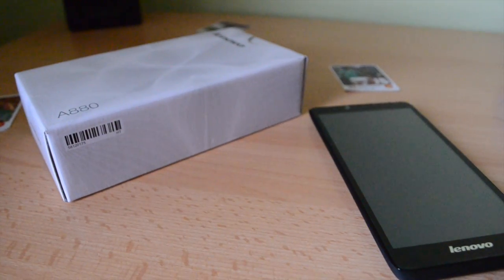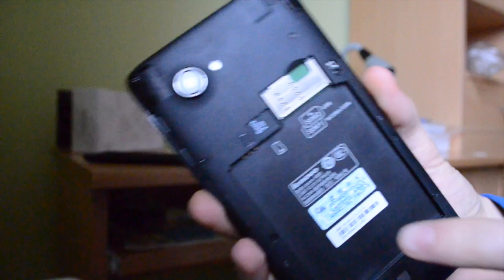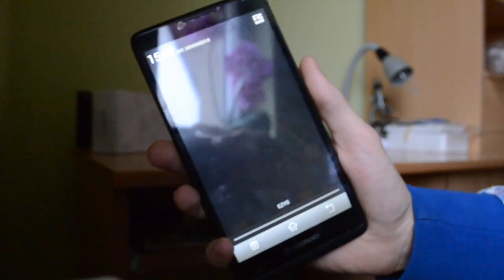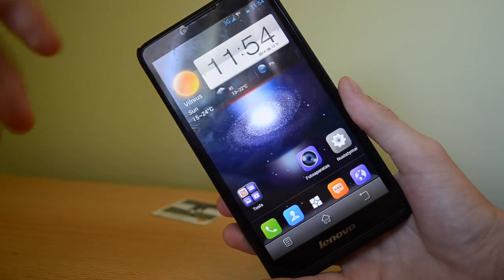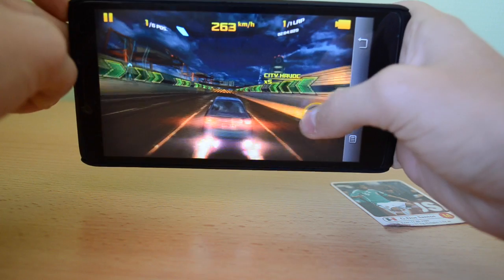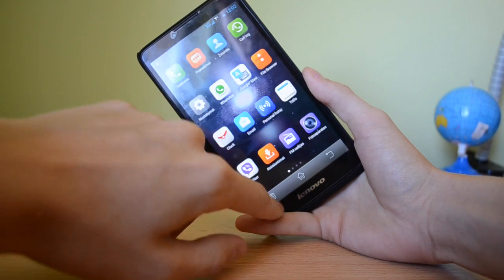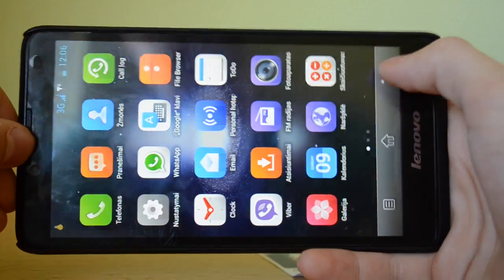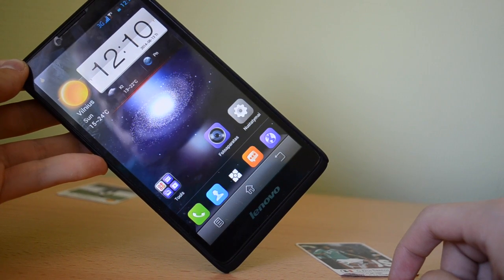Lenovo A880 unboxing and full review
This is video to present lenovo A880 idea smartphone. Sorry for parts, where video's quality is poor. I hope you will enjoy it.

Music in games which I present is not owned by me.